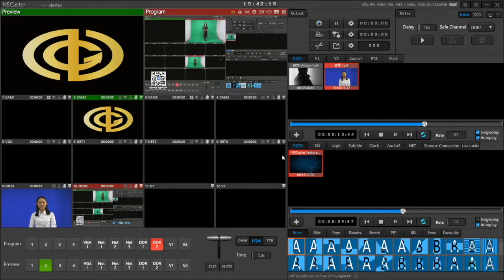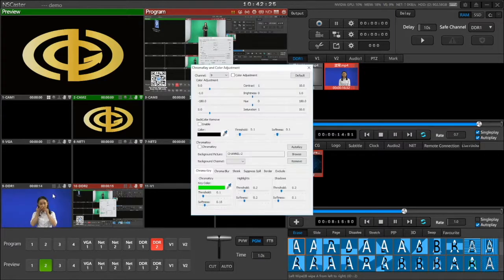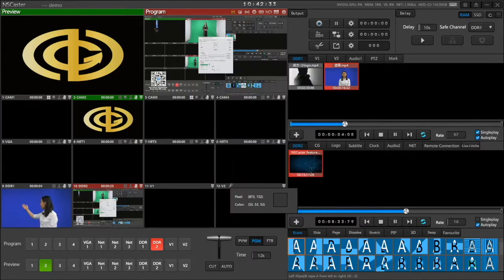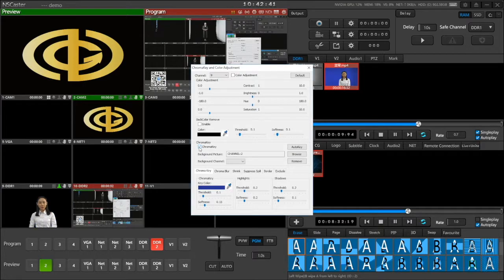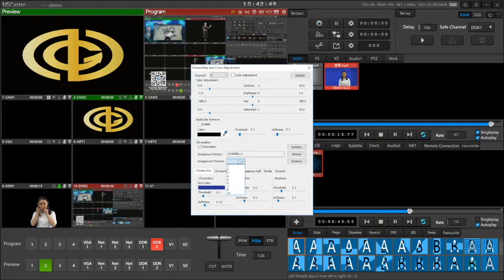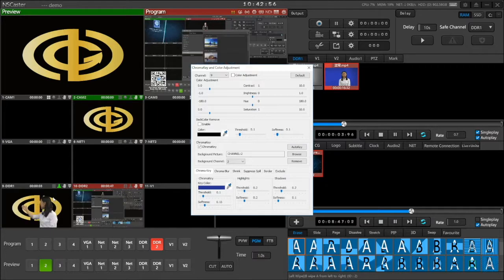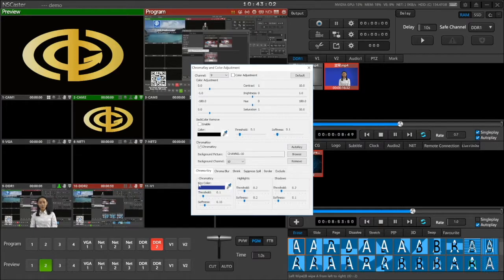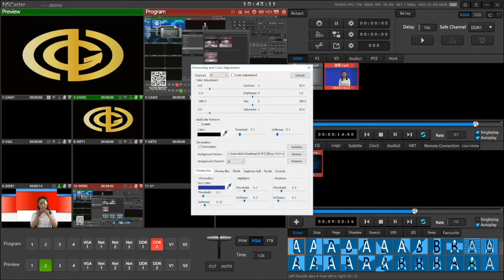Nagasoft Live Production Software Production Tutorial - Chroma Key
This is a demonstration of how to use chroma key in NSCaster software.